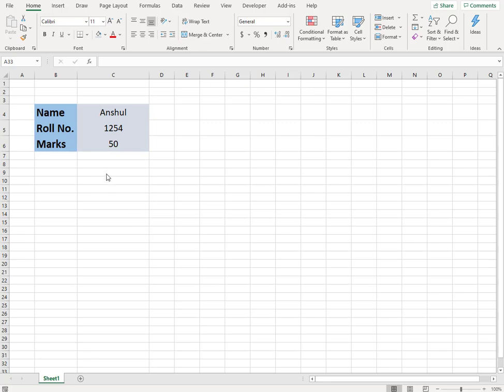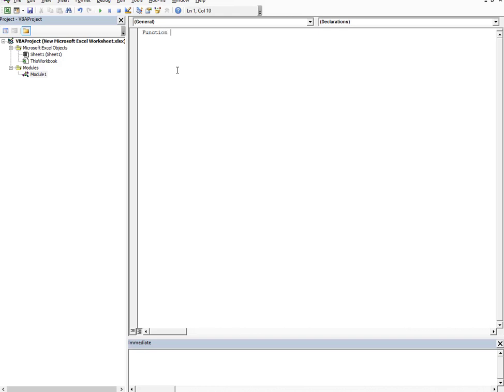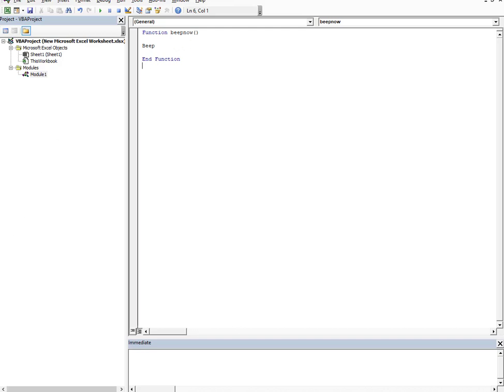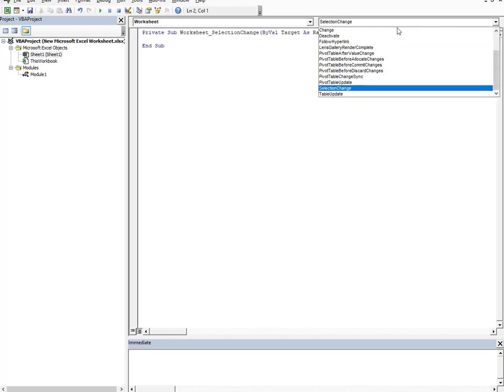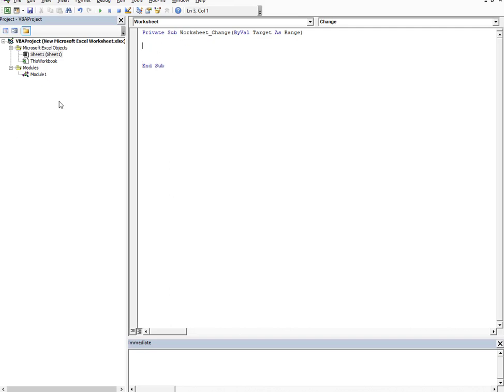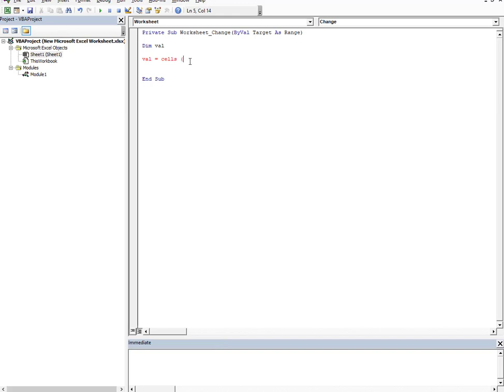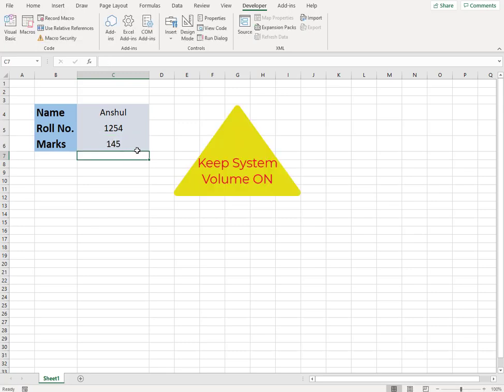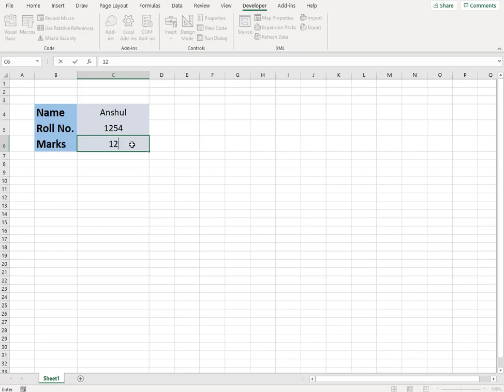Generate Sound Alerts in Excel | Beep Sound in Excel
This video shows how you can create Sound Alerts in Excel | Beep Sound in Excel

00:00 Introduction
00:56 Configure Beep Function
01:49 Calling the beep
03:43 Calling a message box